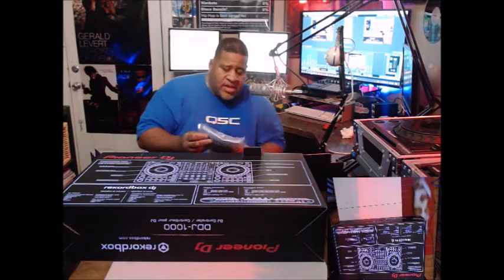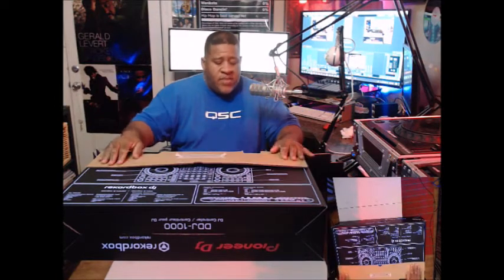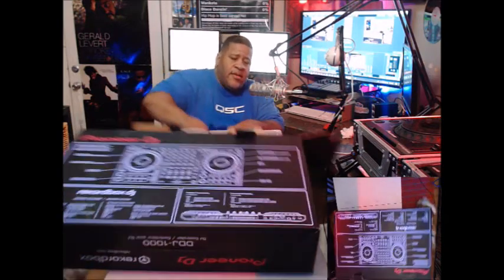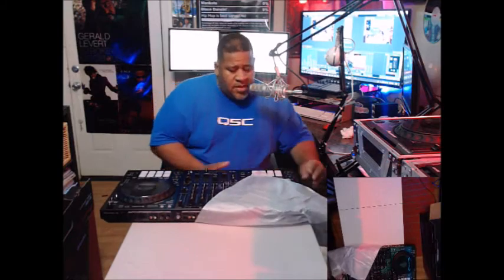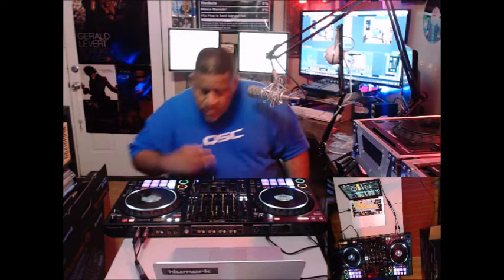UNBOXING OF PIONEER DDJ-1000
My unboxing of equipment in a few years. Looking forward to playing on the new Pioneer DDJ-1000 controller. Reminded me of CDJ's so much I kept calling them CDJ's. lol